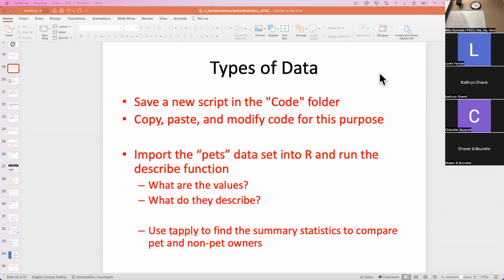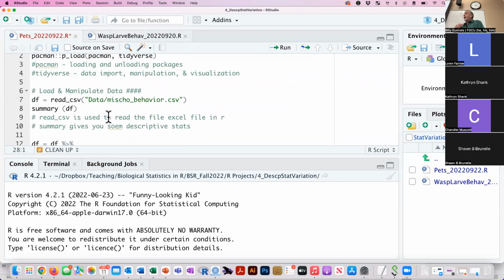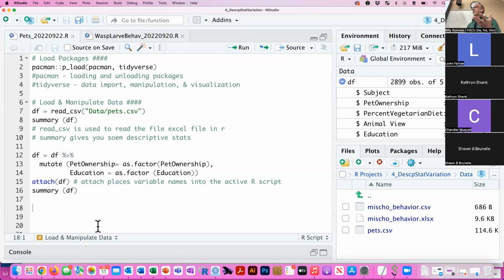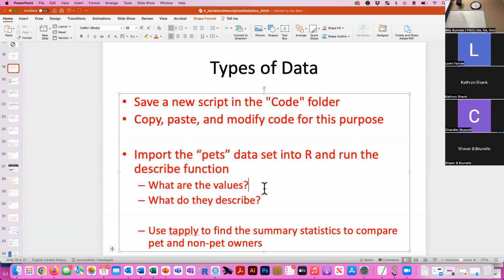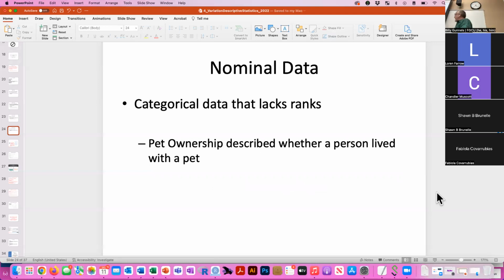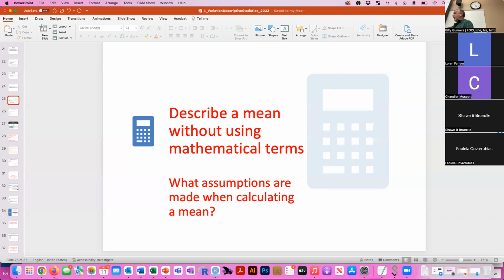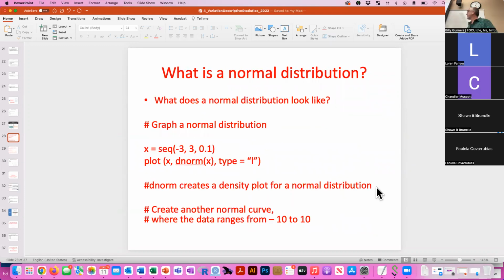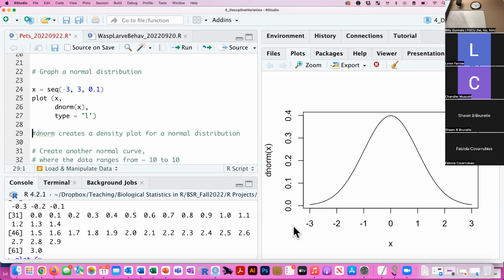Oct 12 - Descriptive Stats Continued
We talked about different types of data and central tendancies.